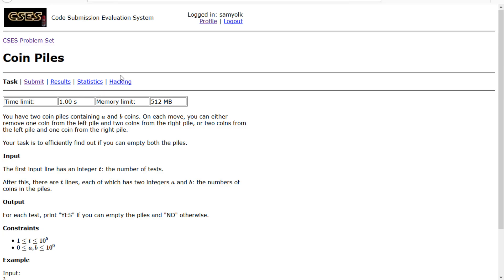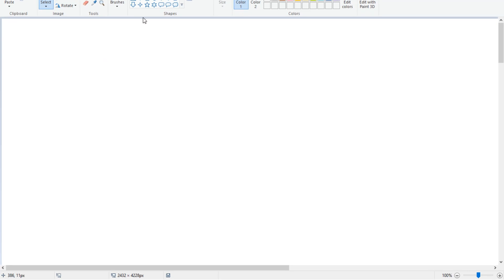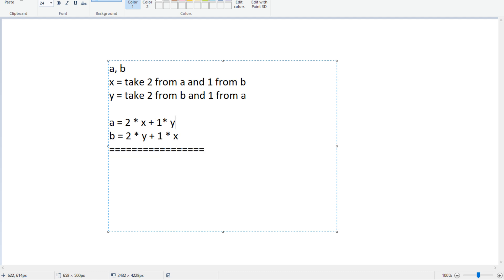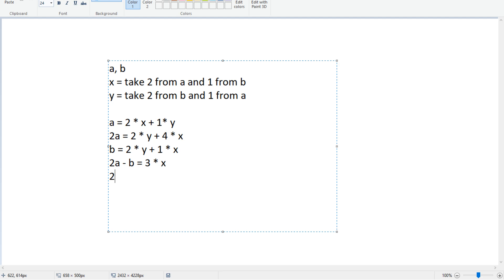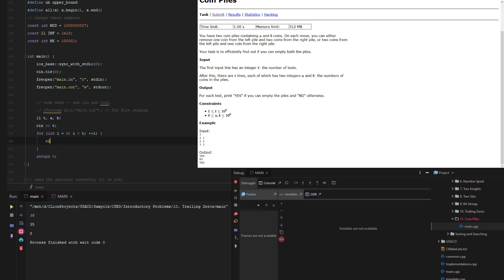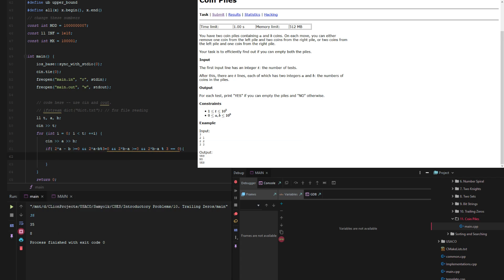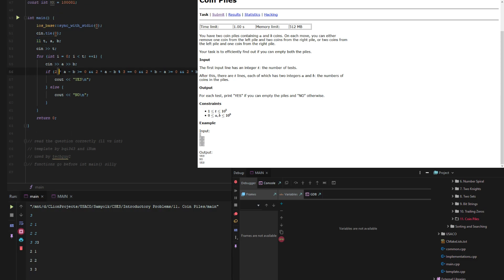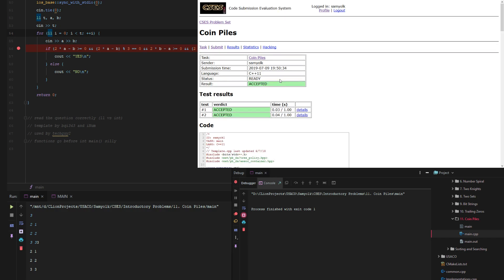Coin Piles - CSES Introductory Problems #11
so follow me there! I stream everything from web design to Minecraft :)

You have two coin piles containing a and b coins. On each move, you can either remove one coin from the left pile and two coins from the right pile, or two coins from the left pile and one coin from the right pile.

Your task is to efficiently find out if you can empty both the piles.

Input

The first input line has an integer t: the number of tests.

After this, there are t lines, each of which has two integers a and b: the numbers of coins in the piles.

Output

For each test, print "YES" if you can empty the piles and "NO" otherwise.

Constraints
1t105
0a,b109
Example

Input:
3
2 1
2 2
3 3

Output:
YES
NO
YES